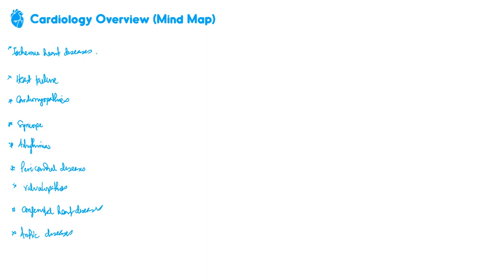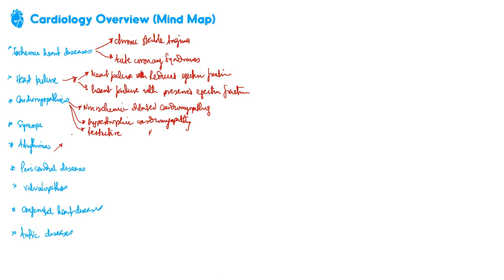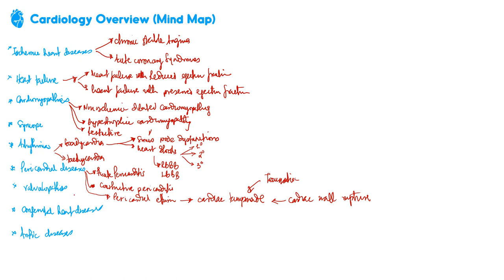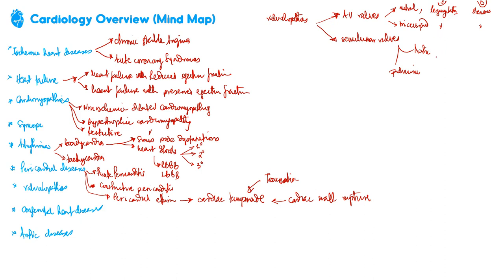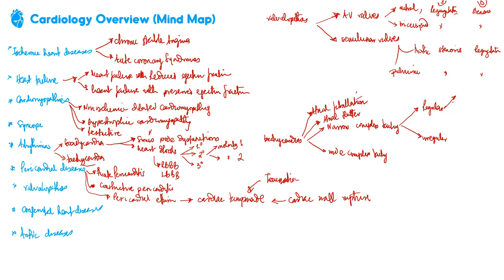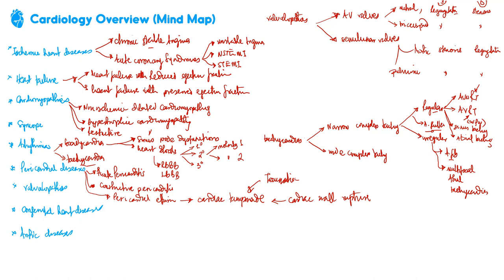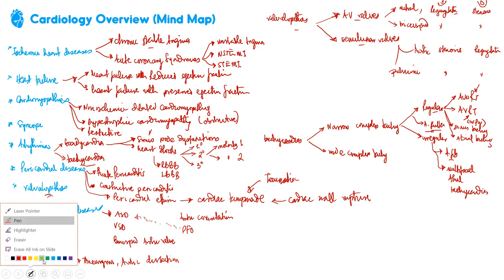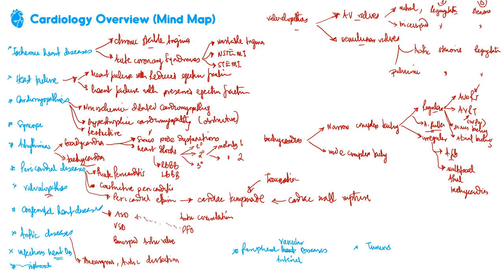Cardiology Overview | Quick Guides for Medicine (Internal Medicine Board Exams, Usmle)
Welcome to Quick Guides for Medicine. Videos designed to help you get your mind around important topics in Internal Medicine. In this video we list the most important topics in cardiology in a sort of mind map. Contents in this video is relevant for usmle and internal medicine board preparations so feel free to take notes. It is best to watch the video in full screen to better appreciate the annotations.

Incredibly grateful for your time watching this as we together make our goal to mastering medicine a lot more reachable.